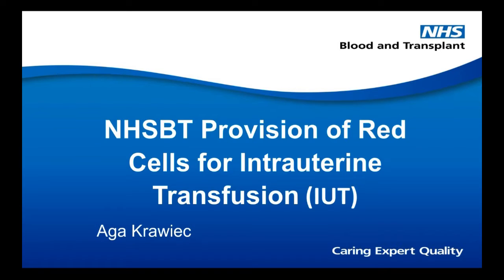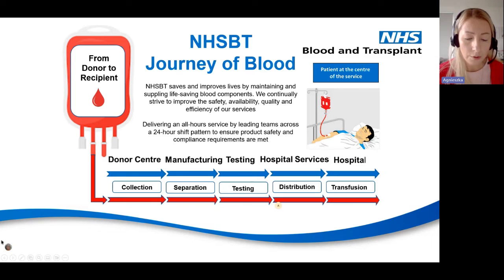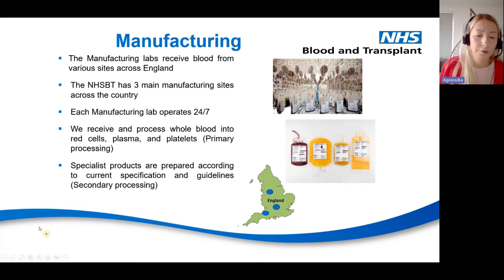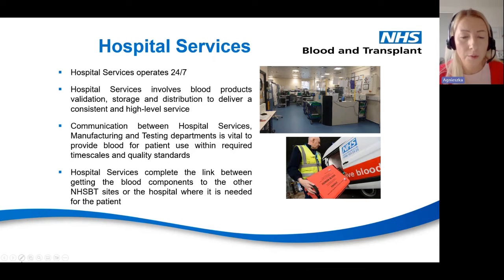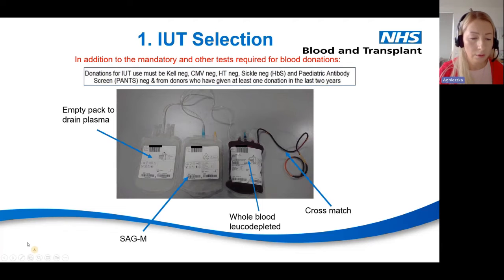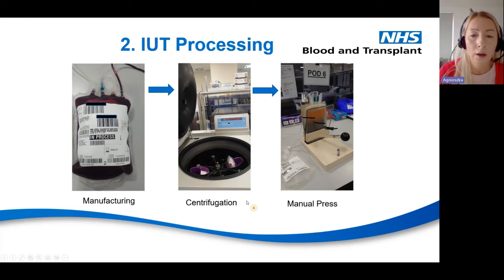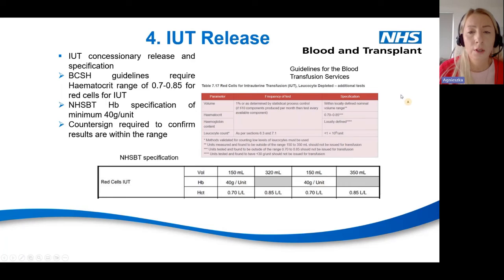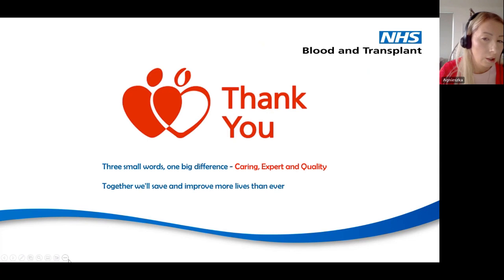London RTC Education Session - Provision of Red Cells for Intrauterine Transfusion (IUT)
A presentation by Aga Krawiec, Manufacturing Team Supervisor at NHS Blood and Transplant explaining about the requirements, processing, testing and releasing of red cells for intrauterine transfusion.

This presentation was delivered as part of the London Regional Transfusion Committee's Education Session 'The Collaborative Transfusion: Where Science and Medicine Meet'. This event was held on Wednesday 8th November 2023.